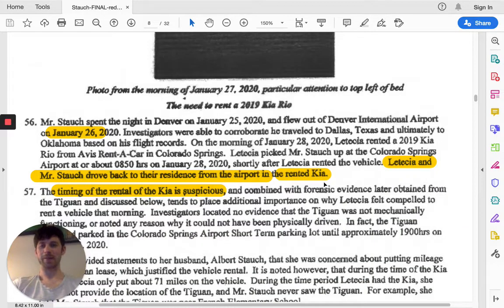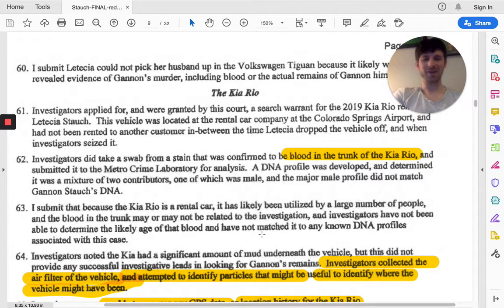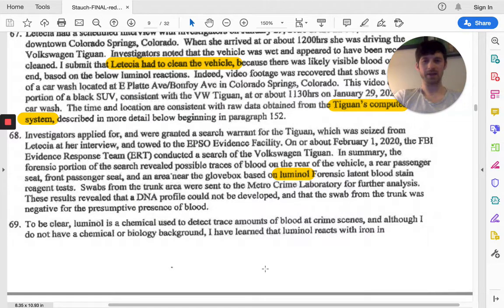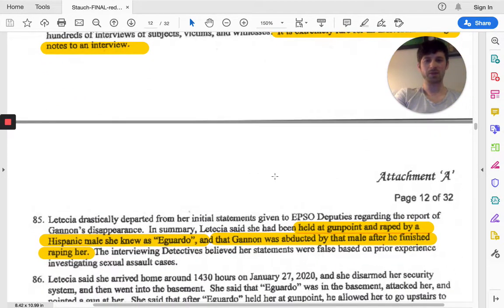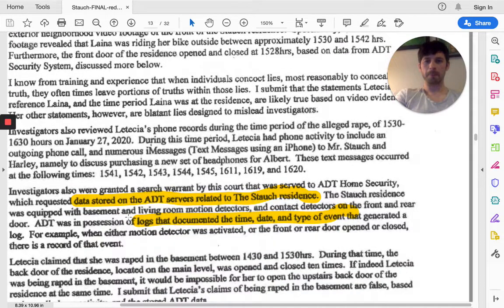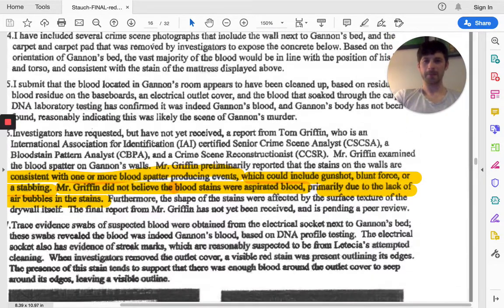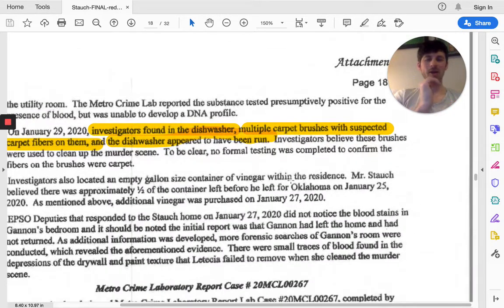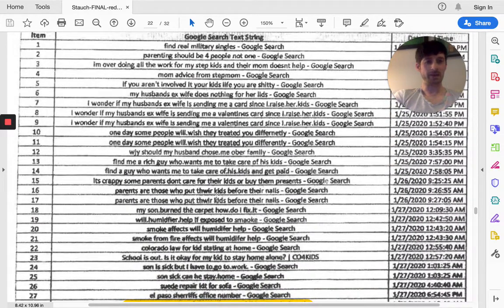Gannon Stauch Murder Part 3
This true crime video continues to explore the Leticia Stauch murder Affidavit. It details how Leticia attempted to clean up the crime scene of Gannon Stauch's murder, and showed deceptive behavior toward investigators.